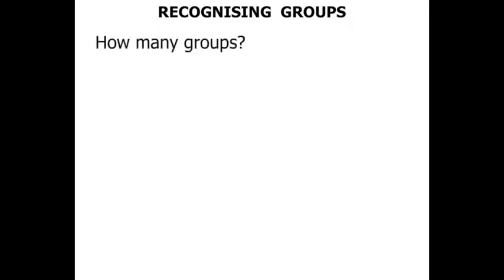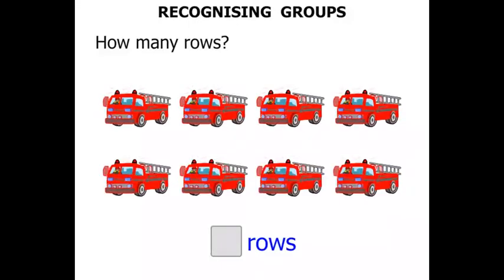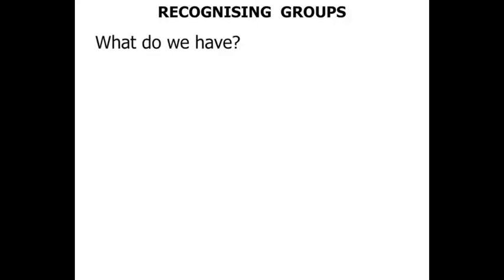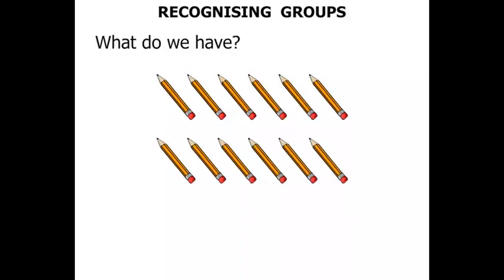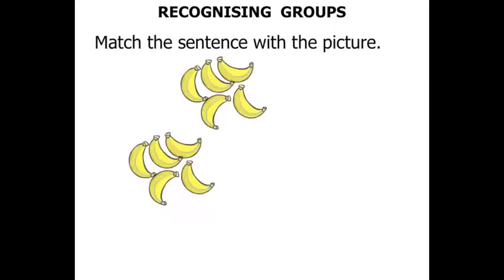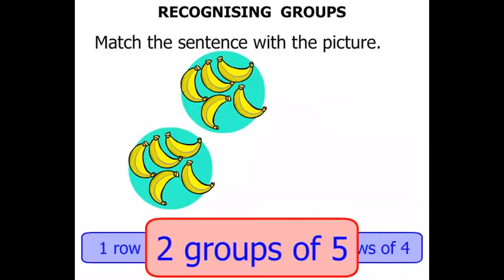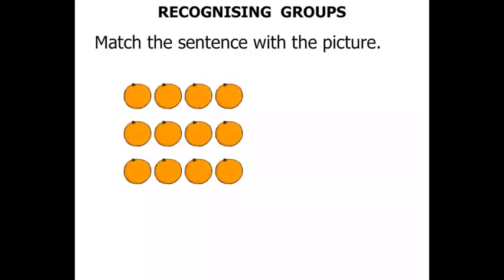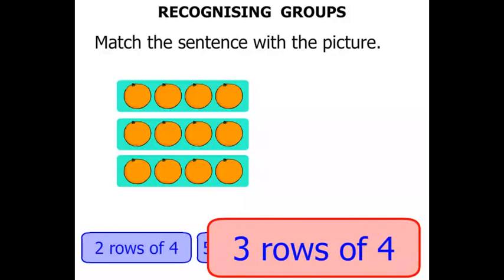Kindergarten Math Tutorials: Recognising Groups